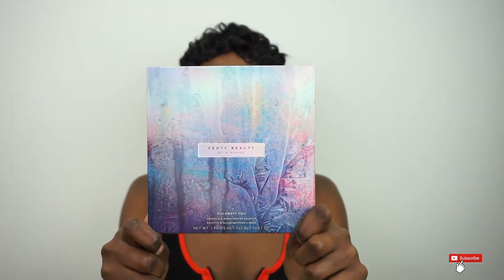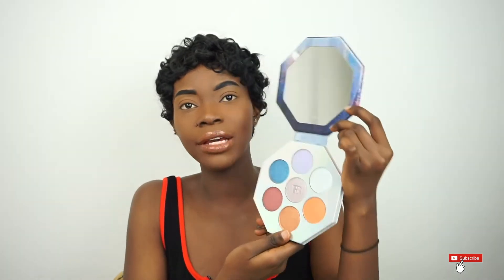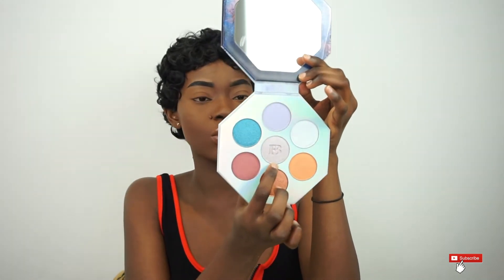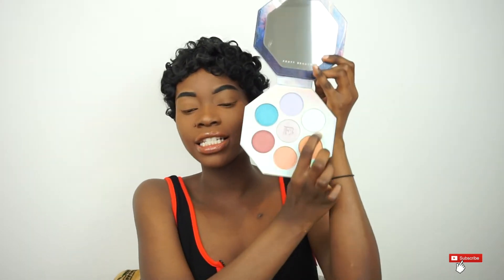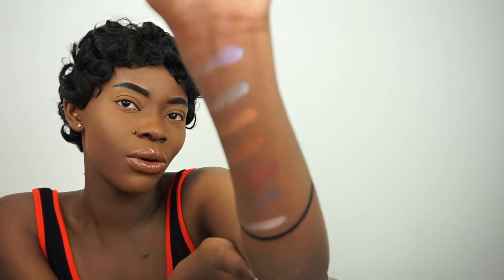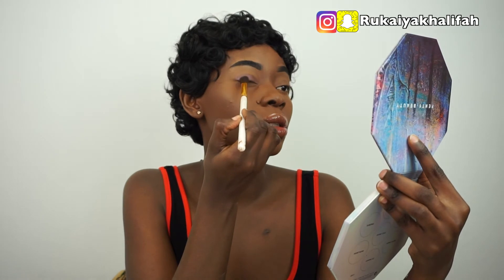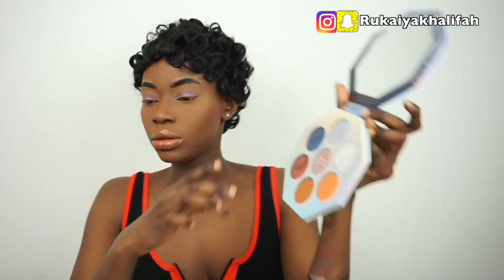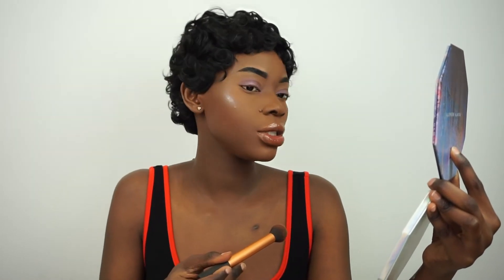Fenty Beauty CHILL OWT COLLECTION REVIEW | Full Review, Swatches + Try On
Hey Guys!  Today I'm testing out the brand new Fenty Beauty Chill Owt holiday collection!